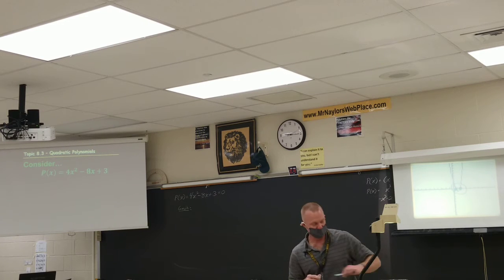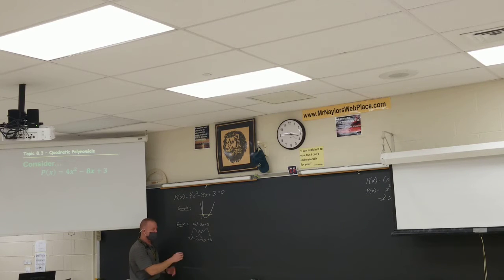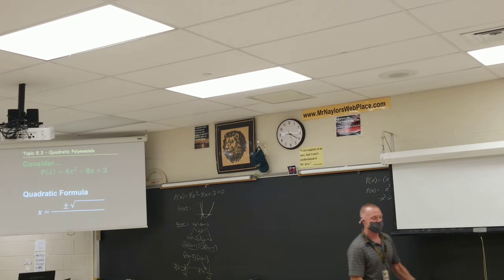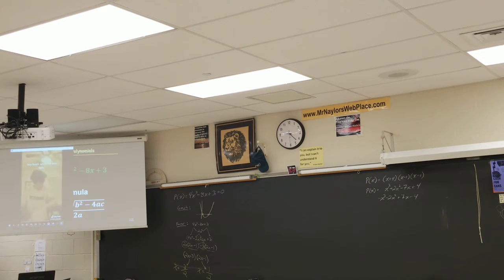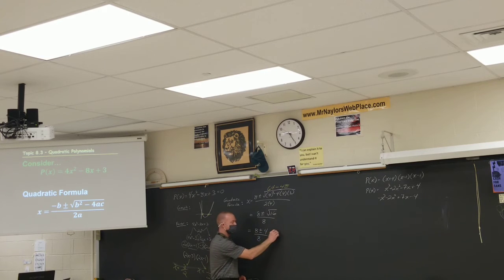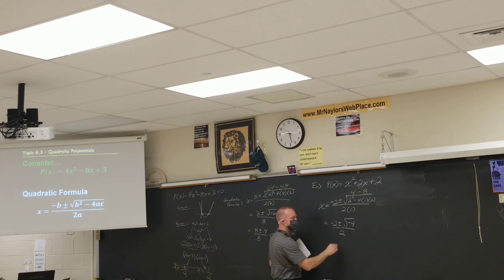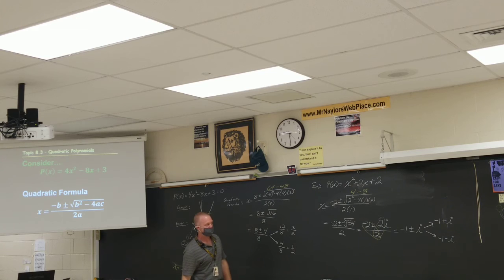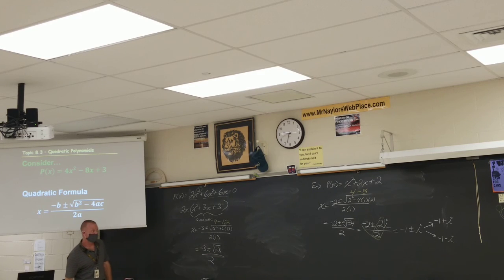CP Trigonometry Topic 8.3